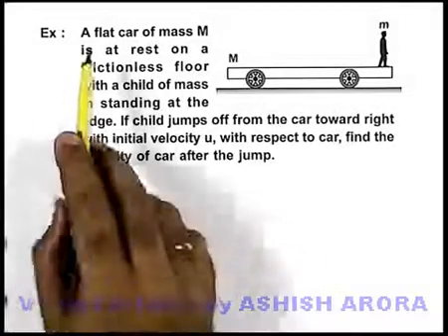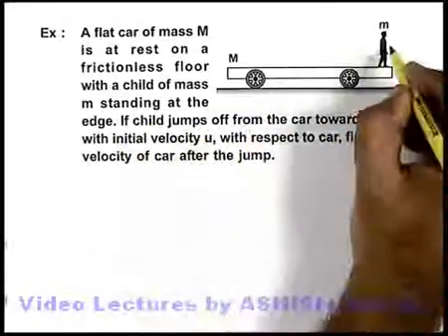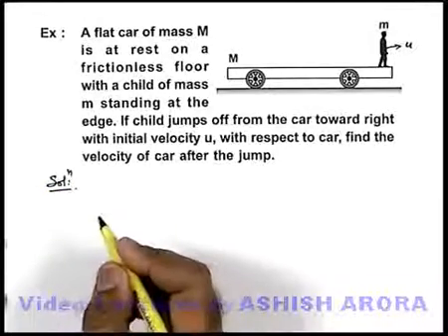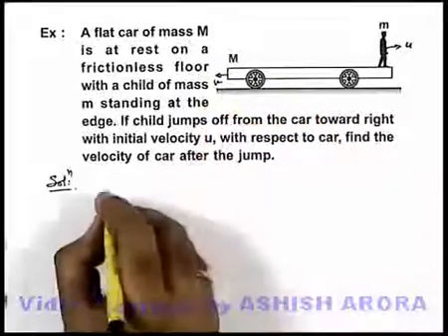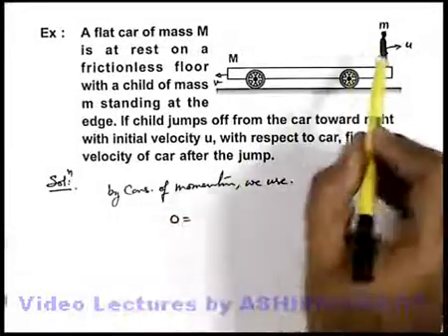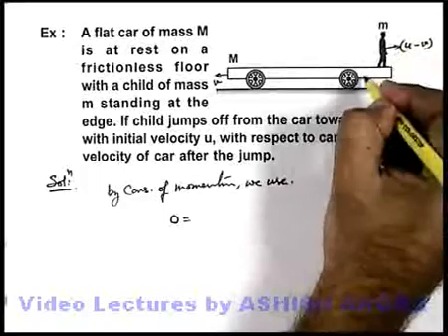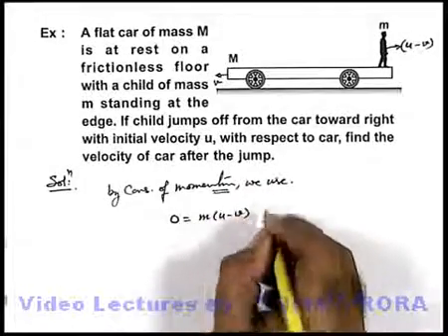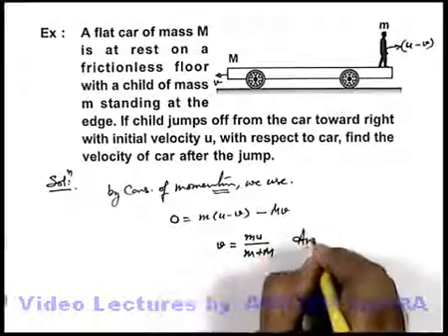Class 11 Physics | System of Particles | #7 Example-5 on Conservation of Momentum | For JEE & NEET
PG Concept Video | System of Particles | Solved Example-5 on  Conservation of Momentum by Ashish Arora